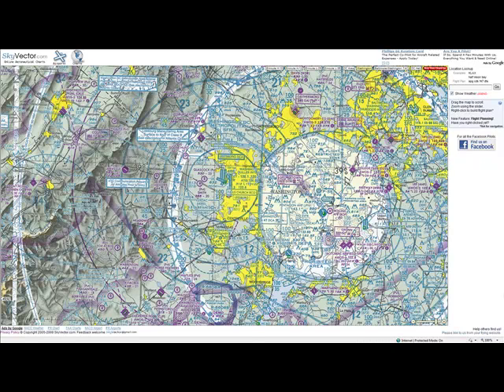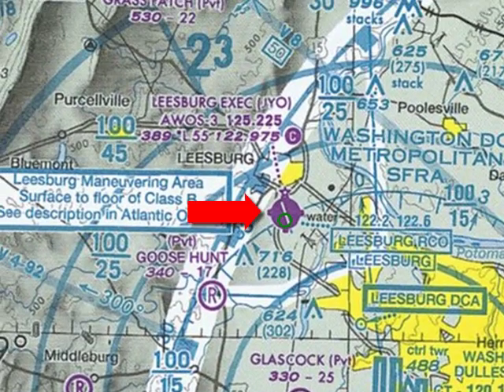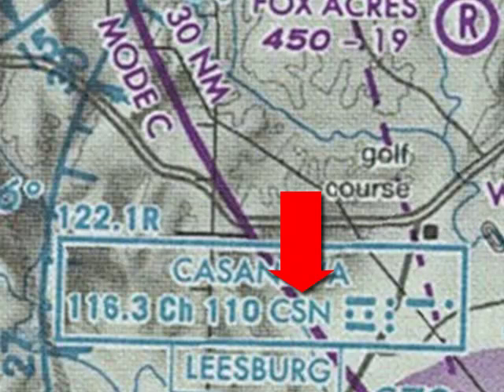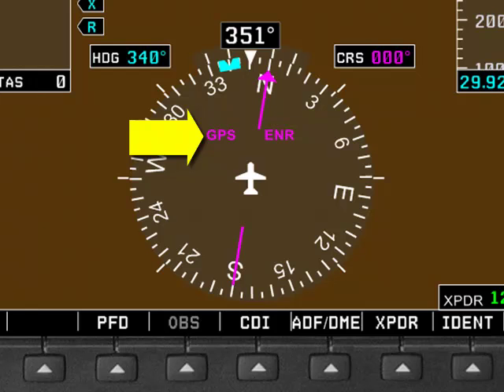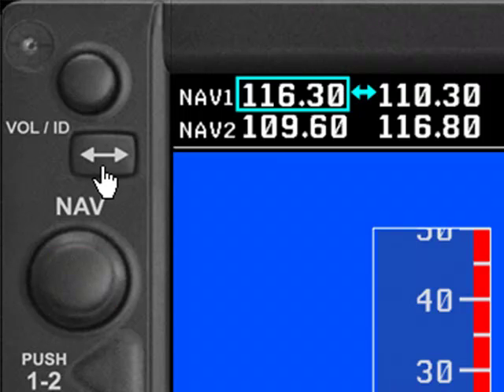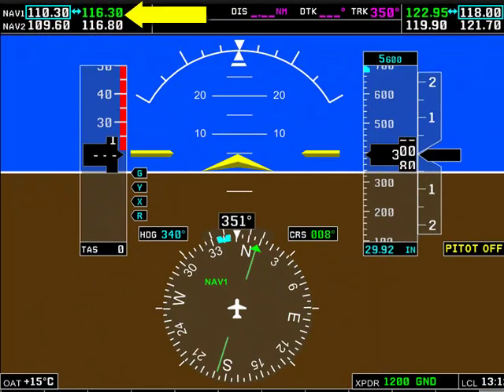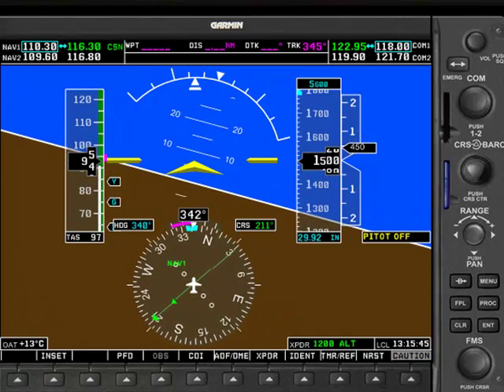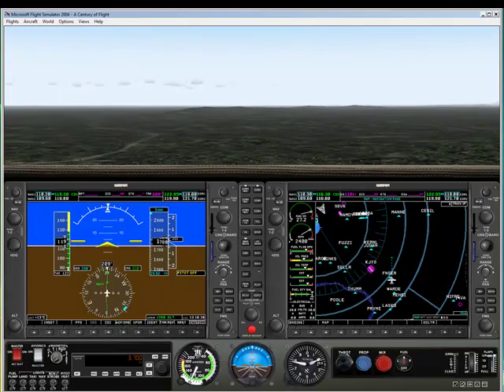Mindstar Aviation G1000 - Video 5: VOR Navigation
Basic VOR navigation using Mindstar Aviation's simulation of the Garmin G1000.

Topics Covered:
Plotting a Course using SkyVector.com,
Changing the CDI Source,
Tuning a VOR Frequency,
Adjusting the Course/Radial,
Auto-Centering the VOR Needle.